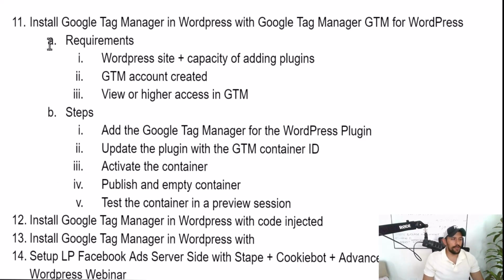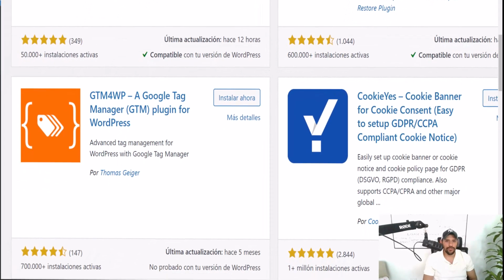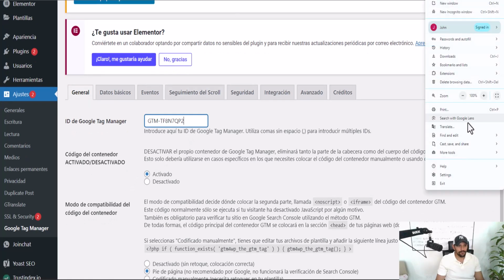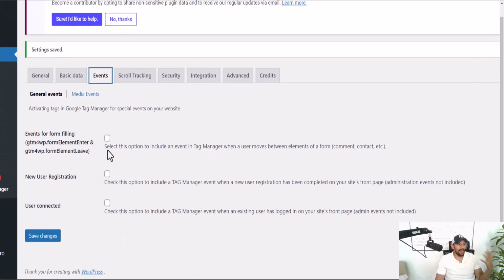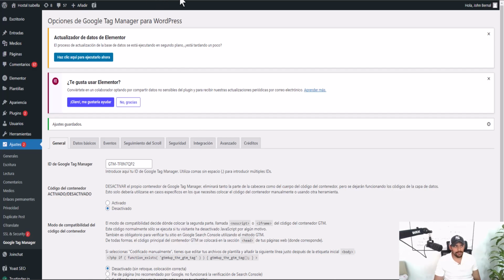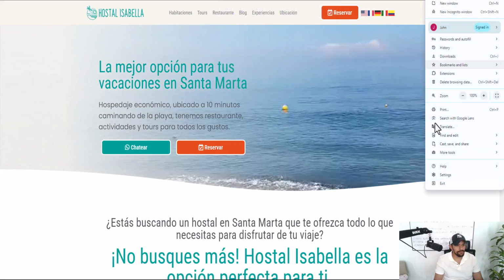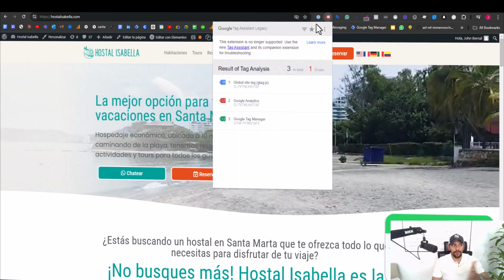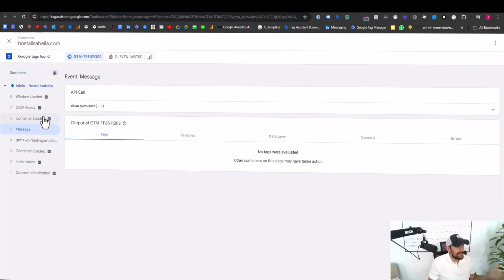Install Google Tag Manager in Wordpress - 2024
A. Requirements
1. Wordpress site + capacity of adding plugins
2. GTM account created
3. View or higher access in GTM

B. Steps
1. Add the Google Tag Manager for the WordPress Plugin
2. Update the plugin with the GTM container ID
3. Activate the container
4. Publish and empty container
5. Test the container in a preview session